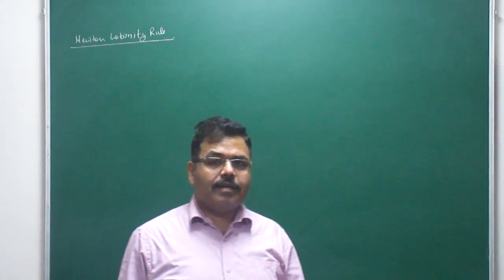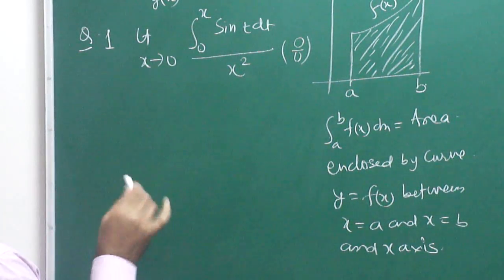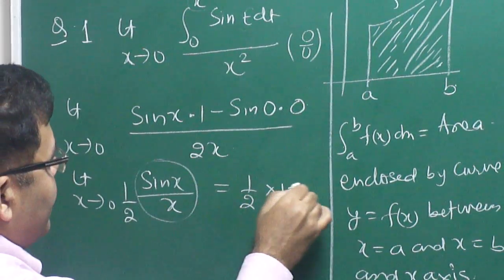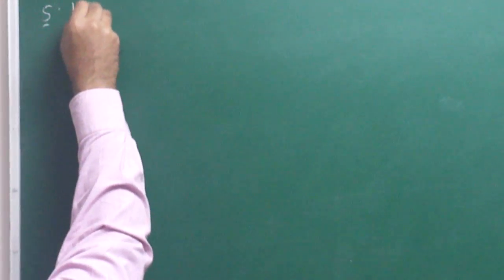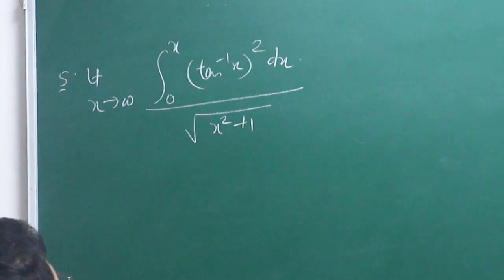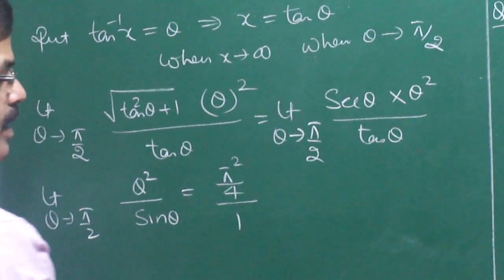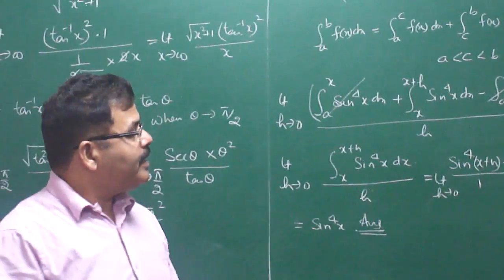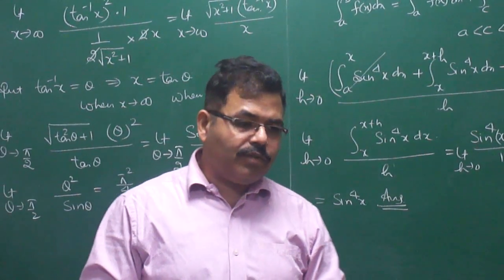LIMIT FOR CLASS XI, XII & IIT JEE PART-19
EVALUATION OF LIMIT BY USING NEWTON LEBINITZ RULE BY ARBIND SINGH